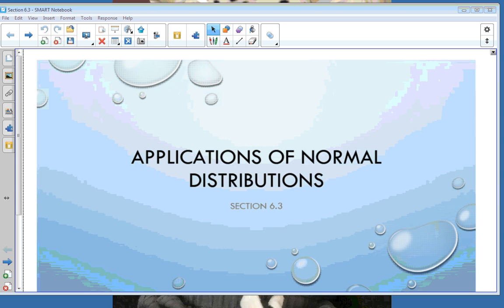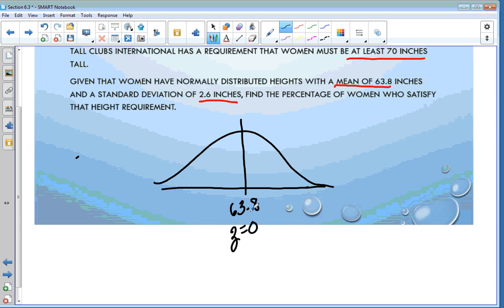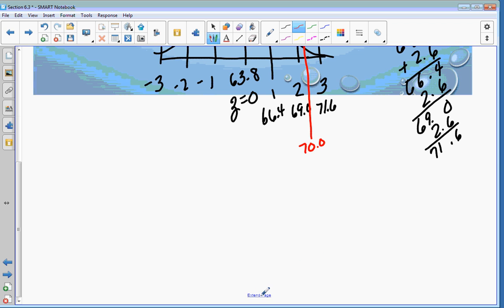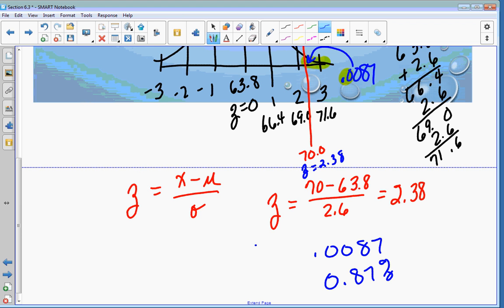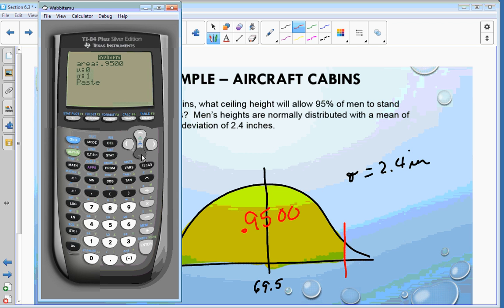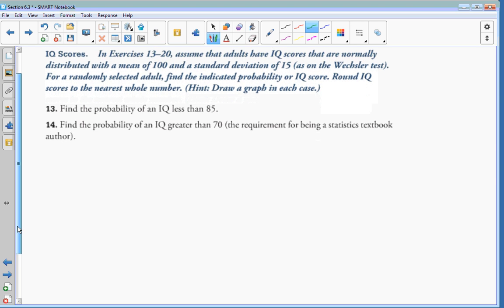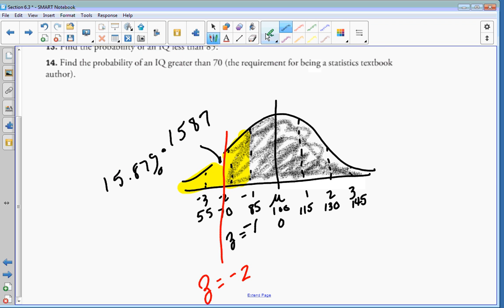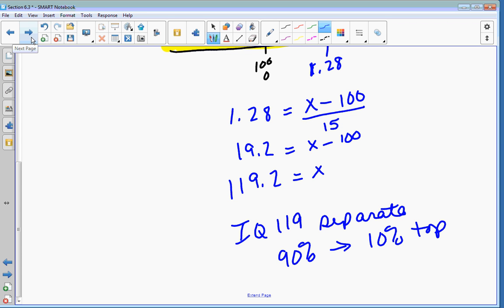Chapter 6 part 2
Non-Standard Normal Distribution